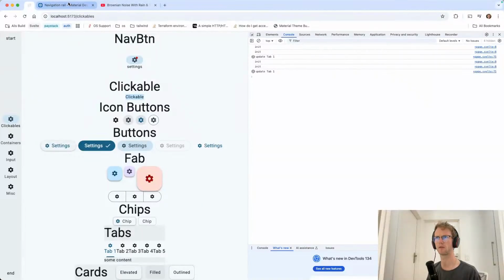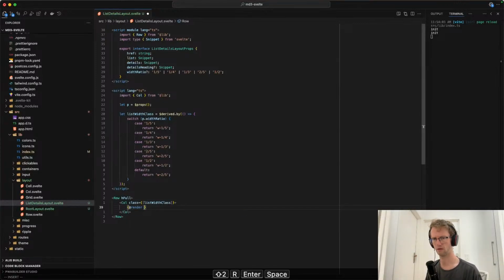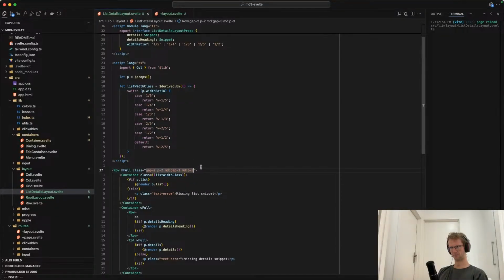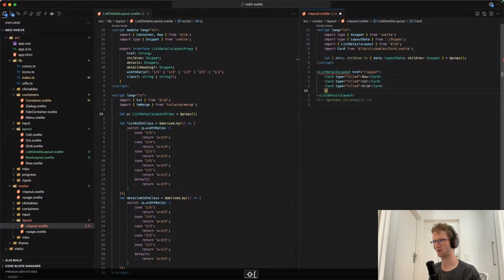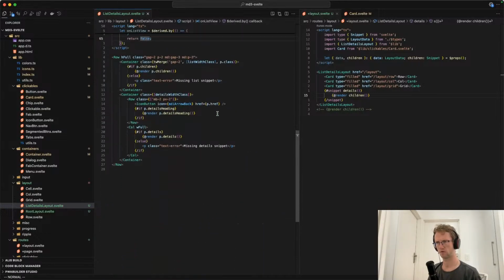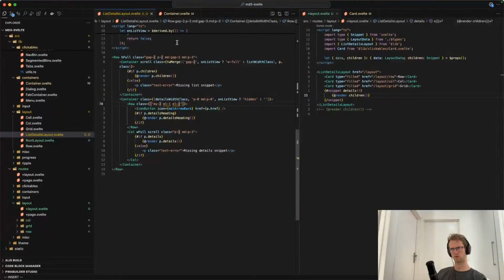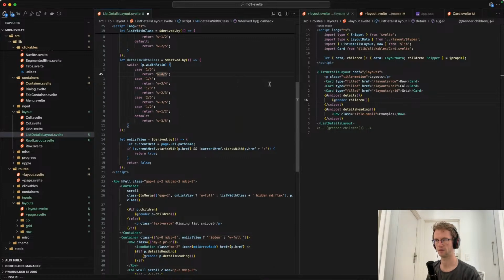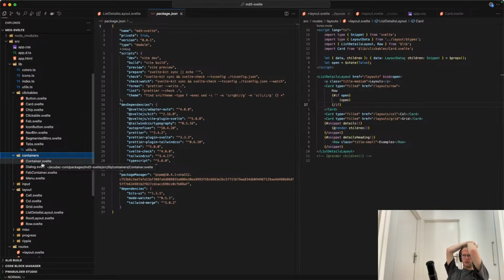Finishing @acudac/m3-svelte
Finishing my Svelte 5 Material Design 3 component library